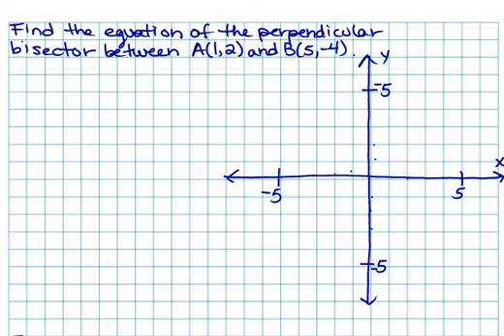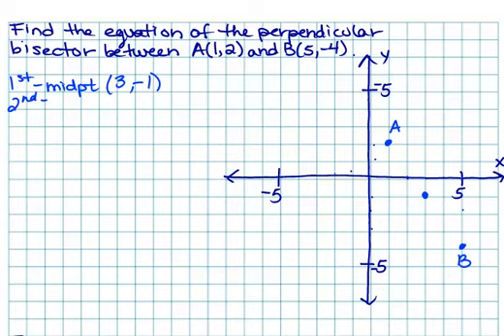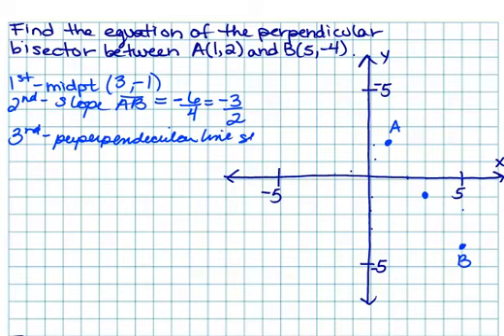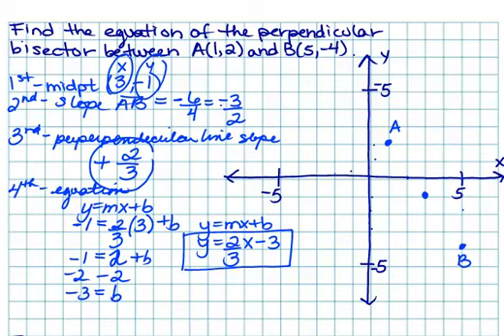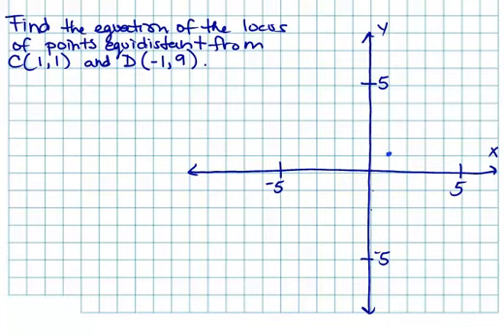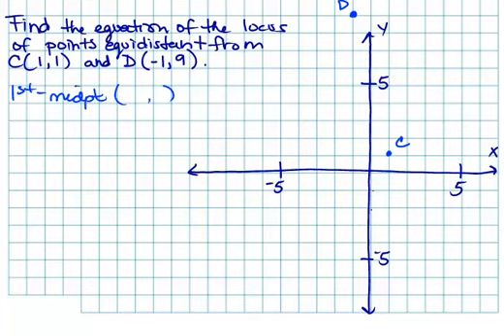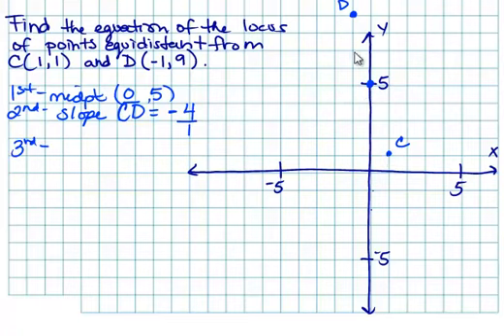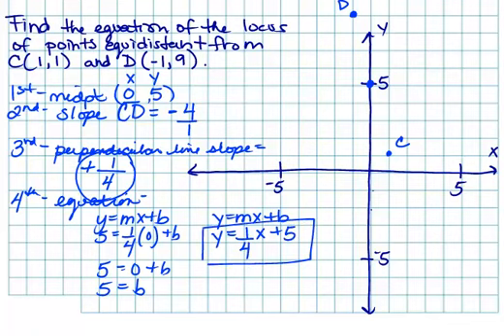Perpendicular bisectors part 2